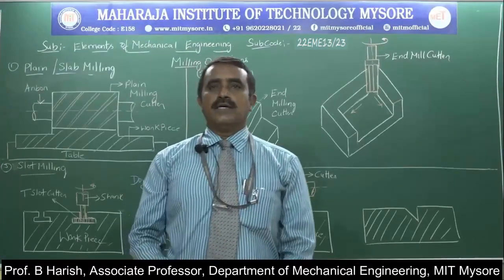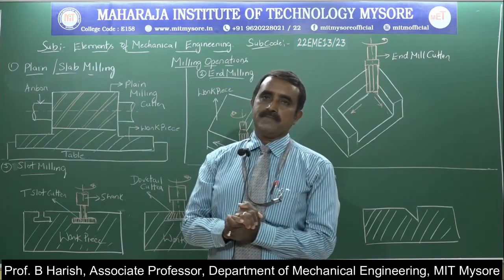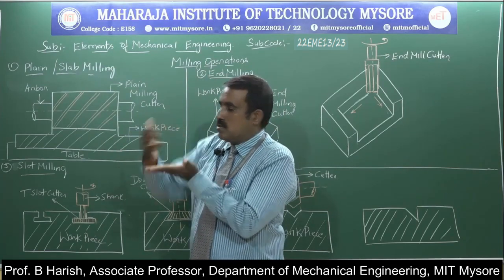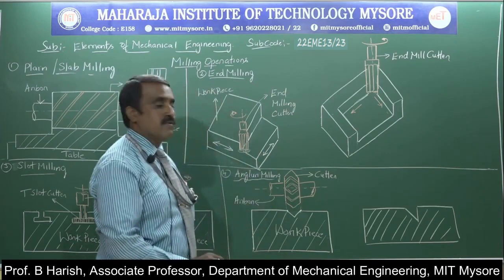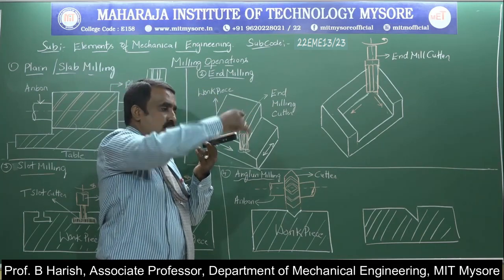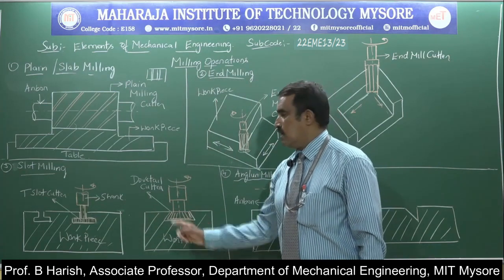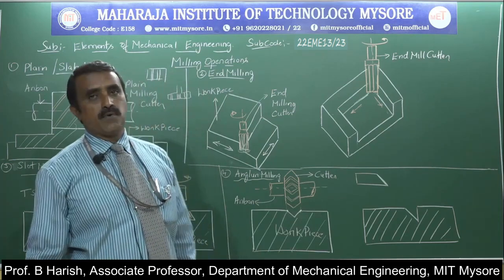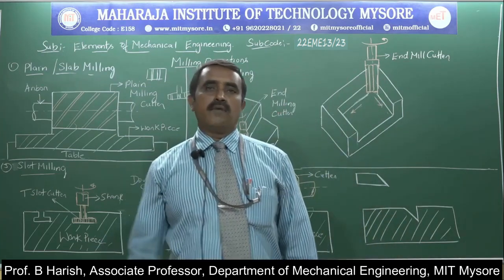1st EME 22EME13 Module 2 S4 BH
Subject: Elements of Mechanical Engineering – 22EME13/23
Topics: Machine Tools Operations – Milling Machine. Operations
Faculty: Prof. B Harish